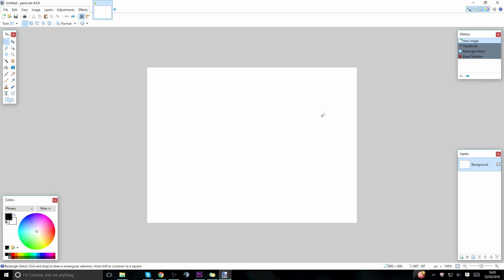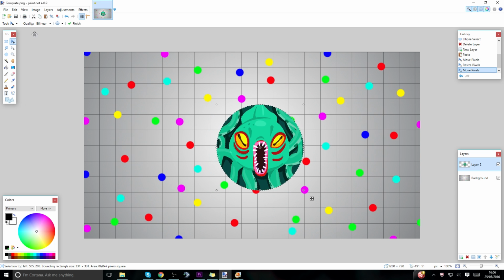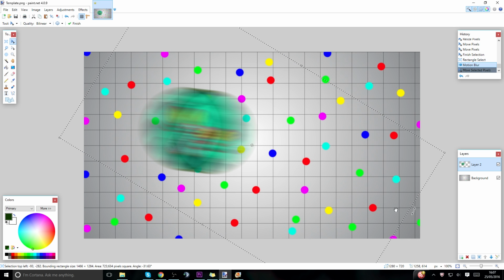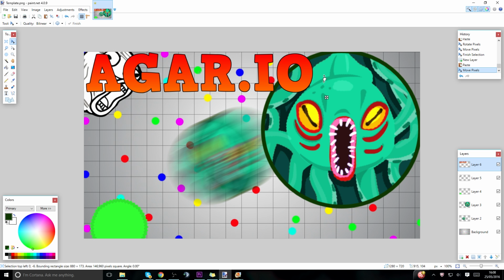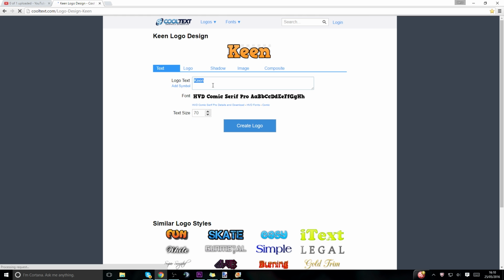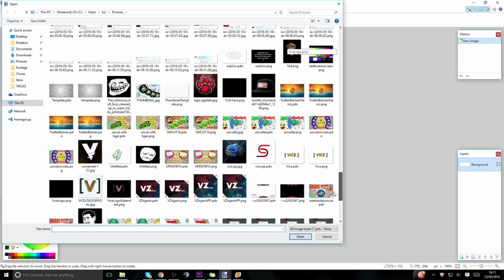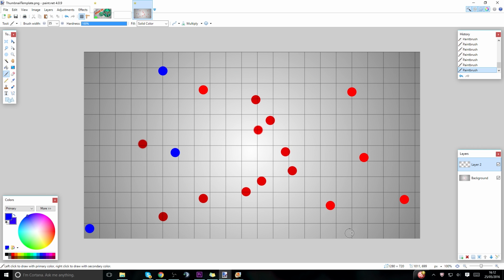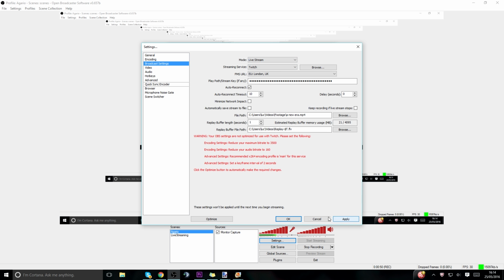HOW DO I MAKE MY VIDEOS?!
Yeaa! Hope you guys like this as I have had a lot of you guys asking for how I make my videos! Here are the links if you want to download any of them.

Feel Free to use my name:𝐕𝐈𝐂𝐄

Thanks To Pexwith for another AMAZING BANNER

Music